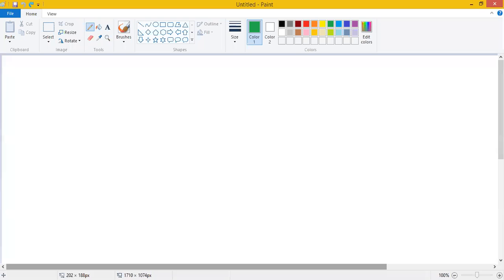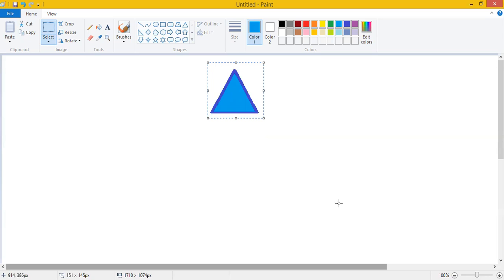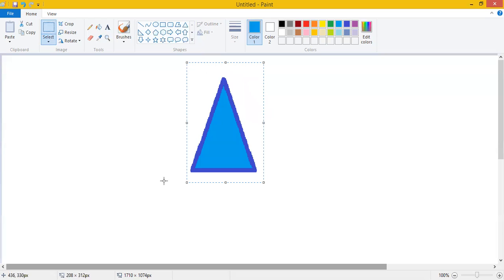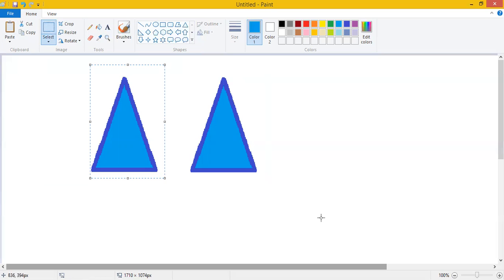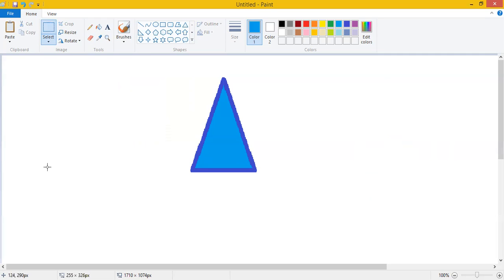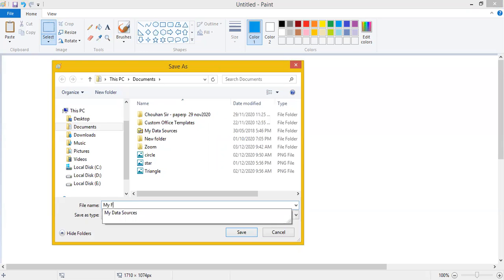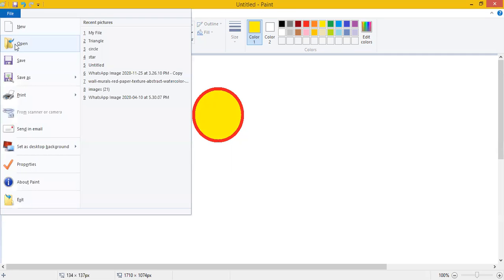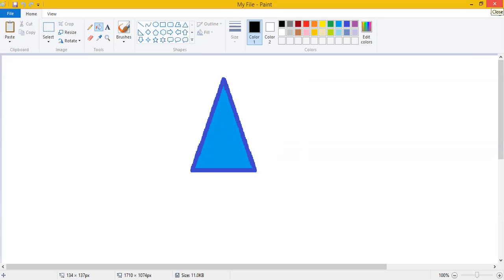Resizing in MS Paint Class 2